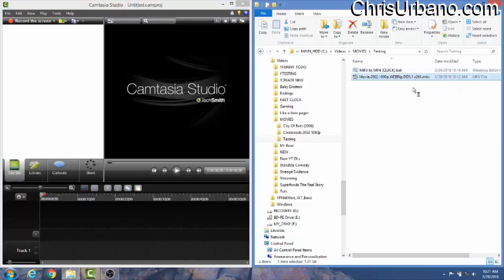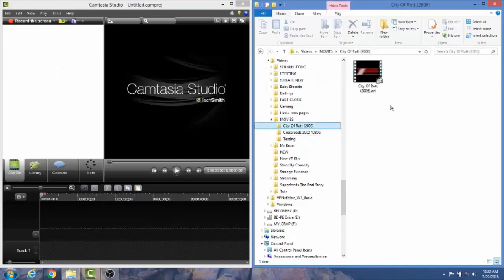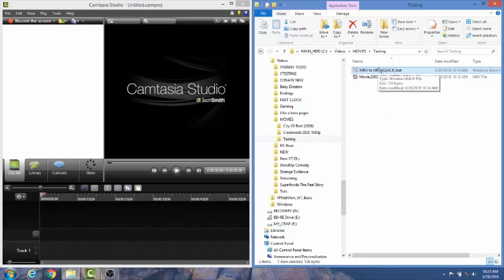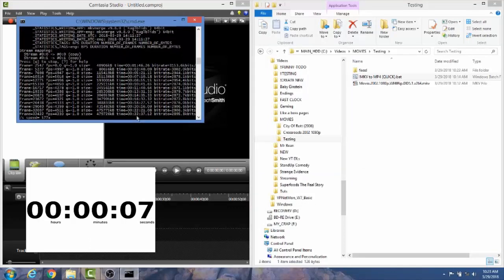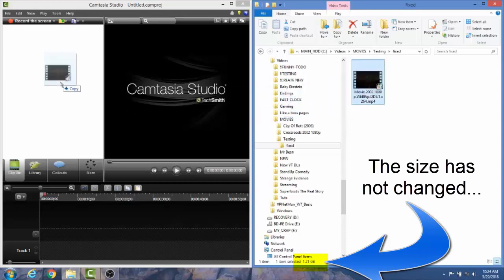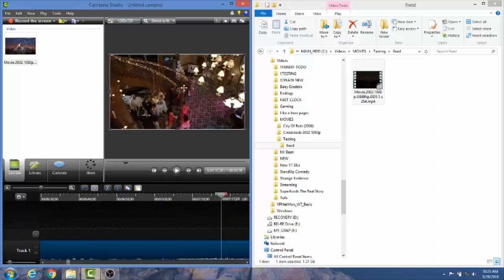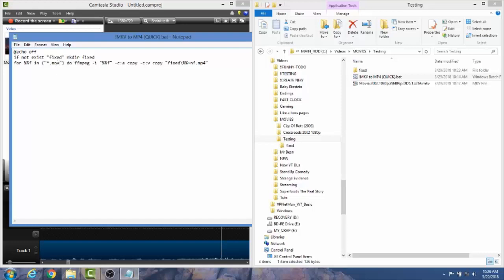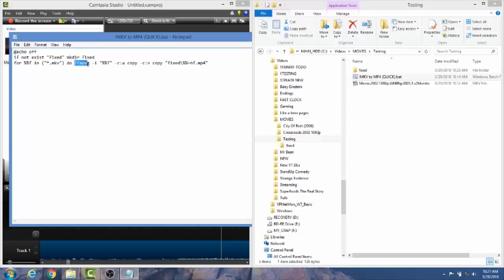How to use MKV files in Camtasia 👍 How to quickly (batch) convert MKV to MP4